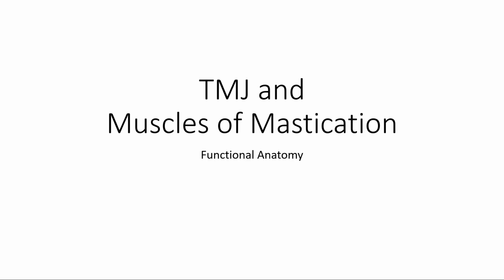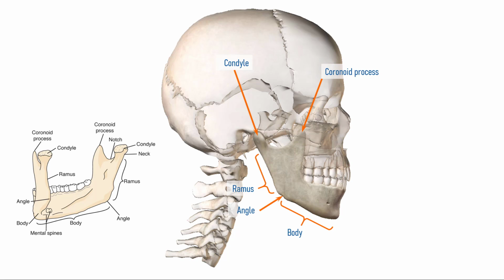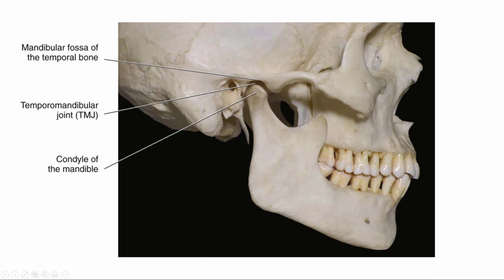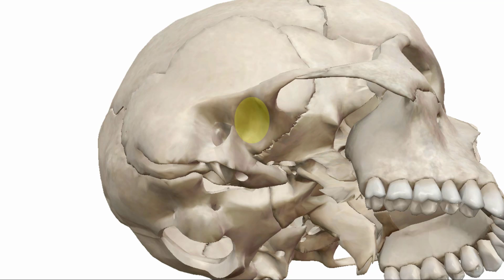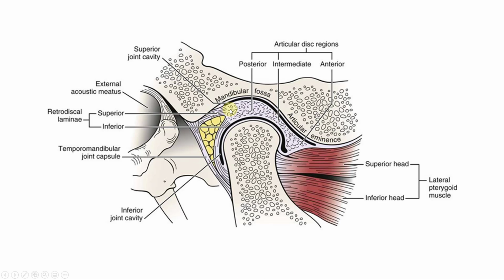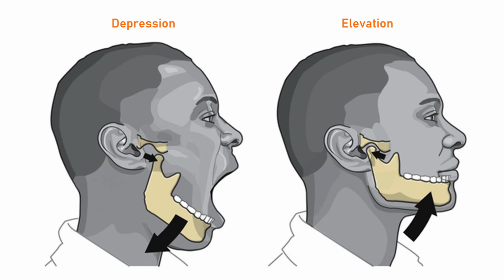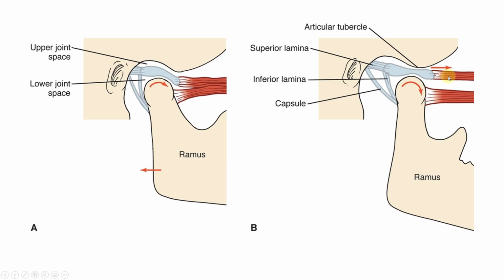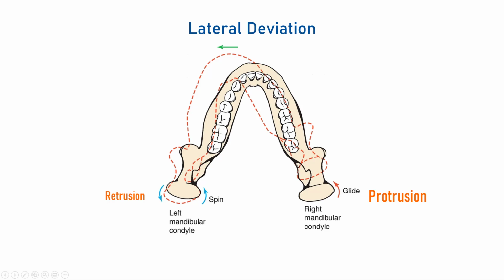TMJ Structure and Function